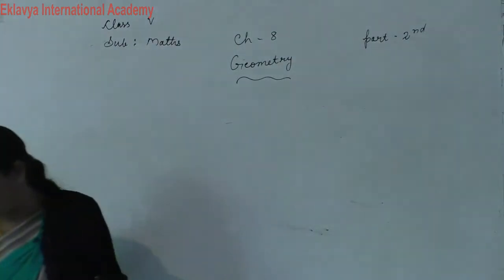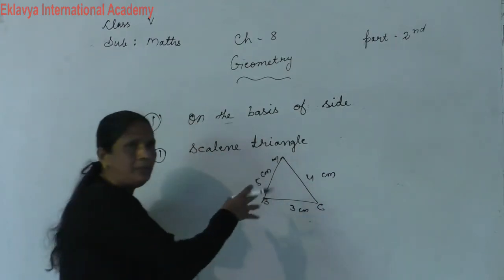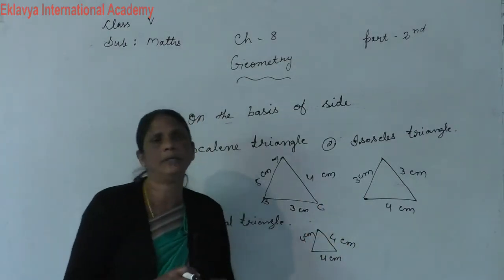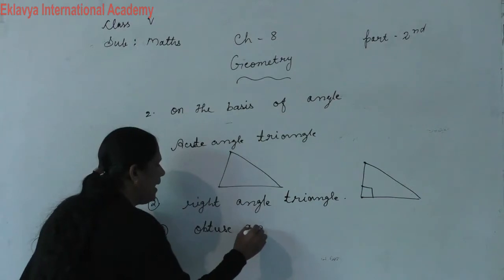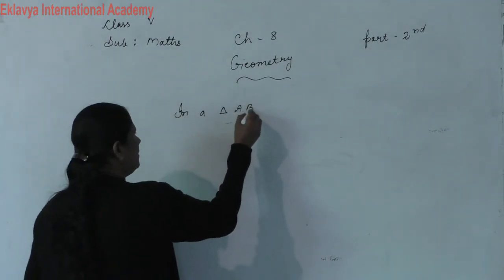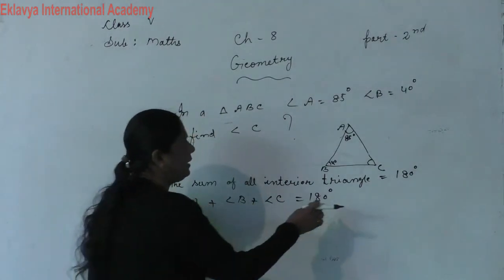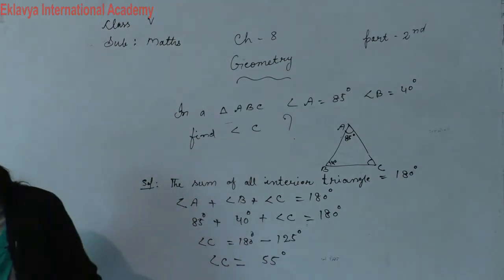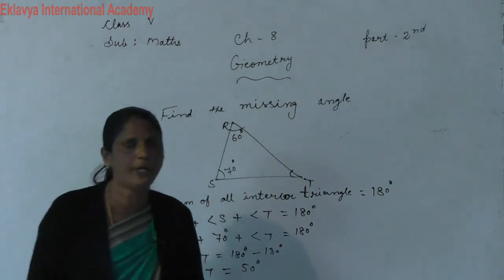V Maths Ch 8 Part 2